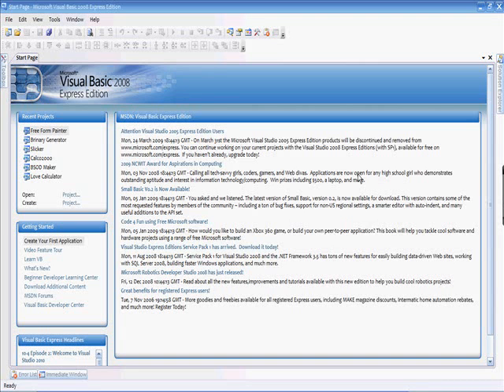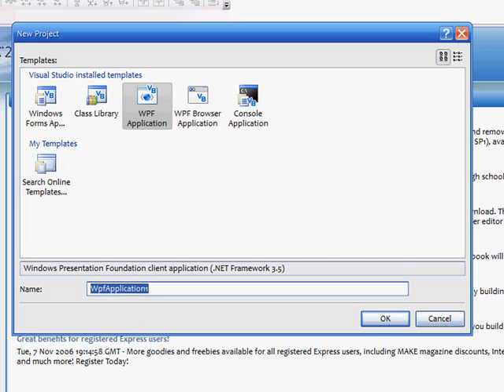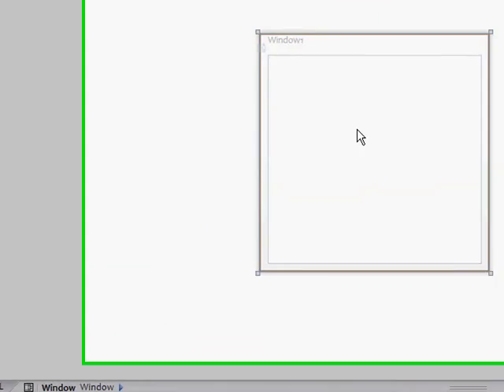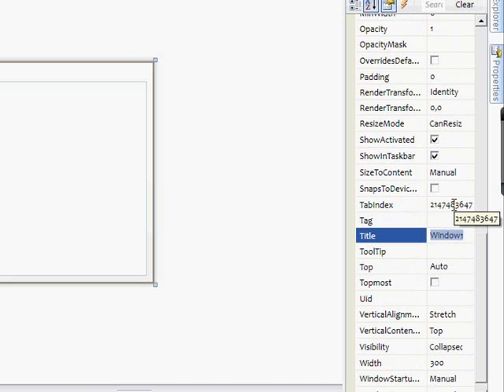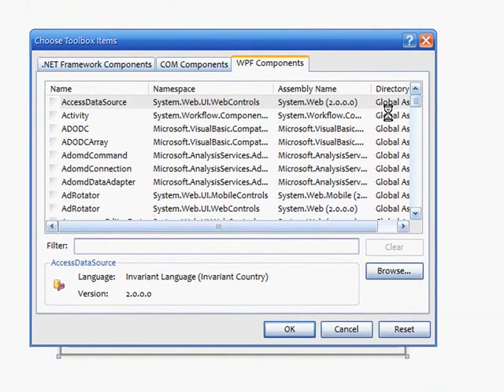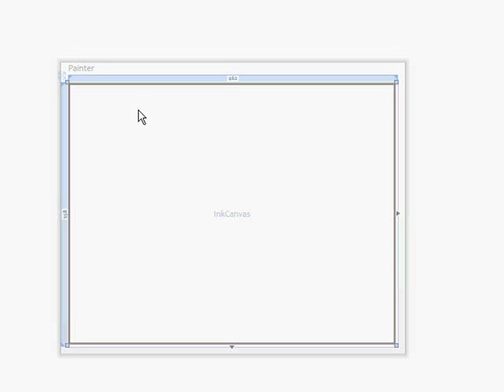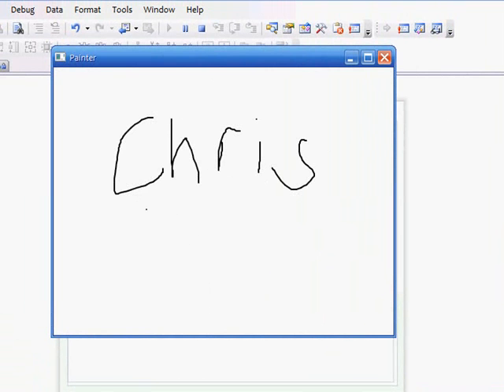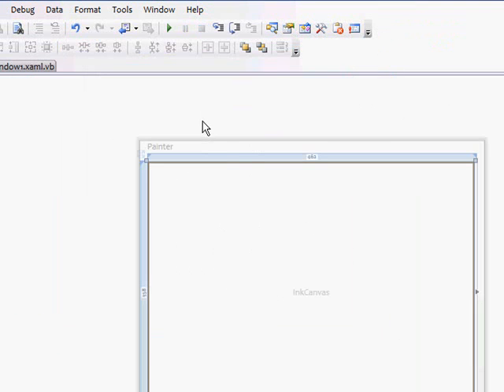Simple Painter in Visual Basic 2008- No Coding Involved!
Hey Youtuber this is a really simple tutorial on how to make a very simple painting program using the WPF type;)

Remember to visit my sit for more visual basic codes videos and more!